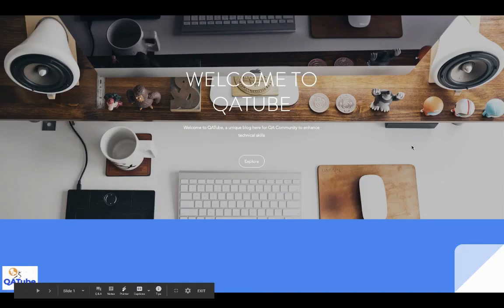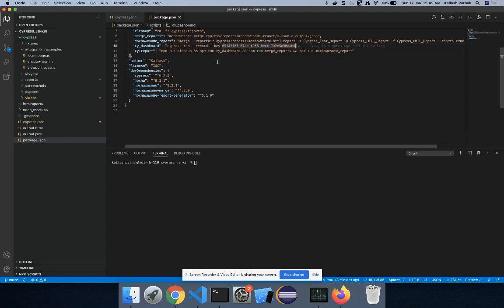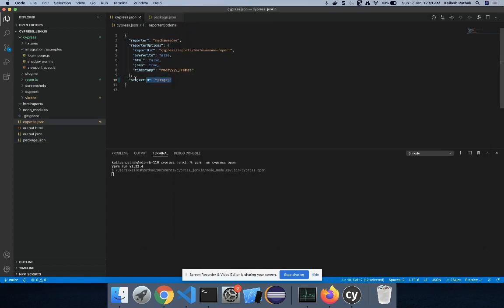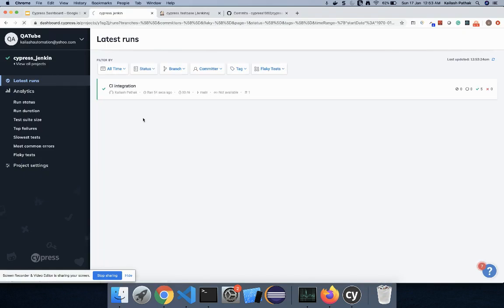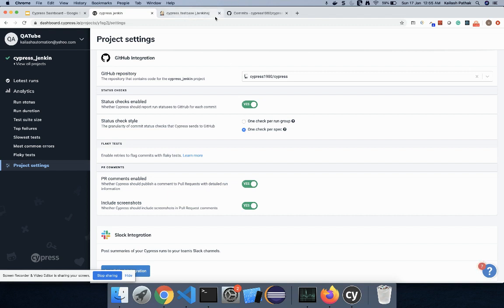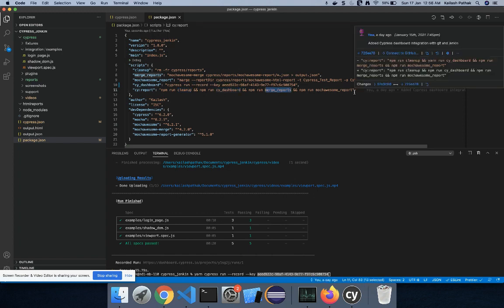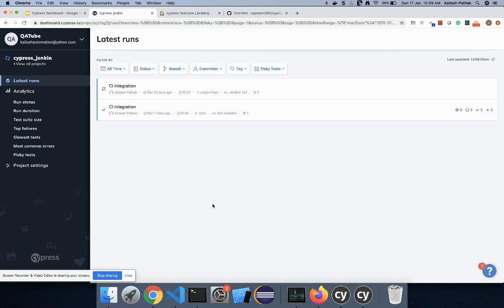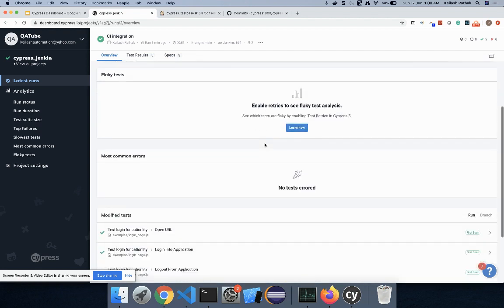Whats is Cypress Dashboard? || Step by Step Integration with CI Jenkins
The followings items are covered in this Cypress VIDEO: :
-Configuration of cypress dashboard
-Connecting Cypress dashboard with git
-Connecting cypress dashboard with CI
-Run test case in .jenkin and track result in cypress dashboard

Here are some awesome Blog on Cypress. Please follow me in medium